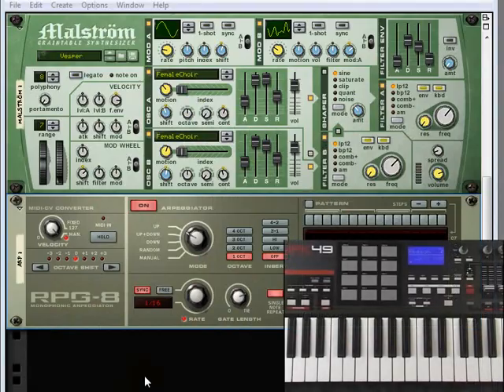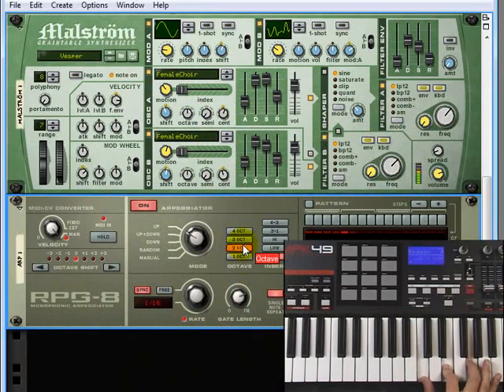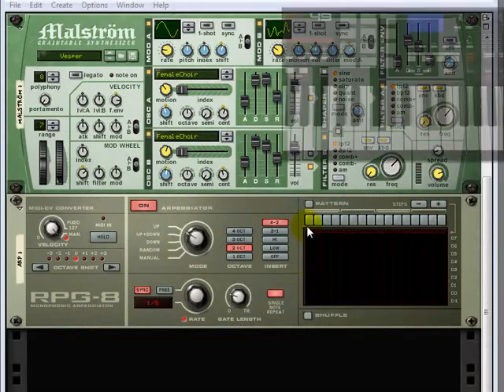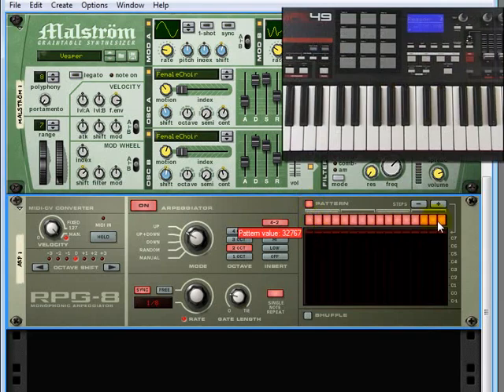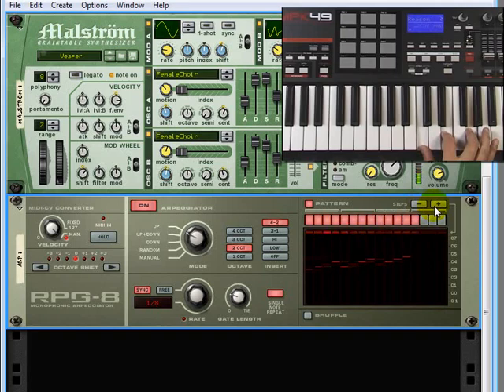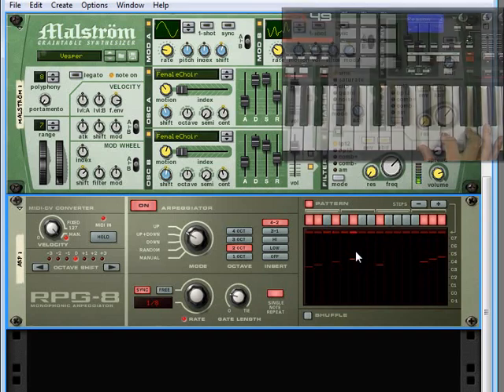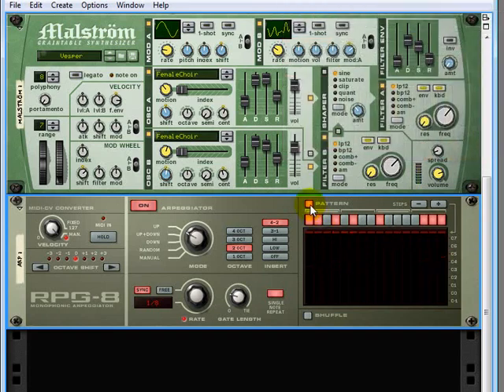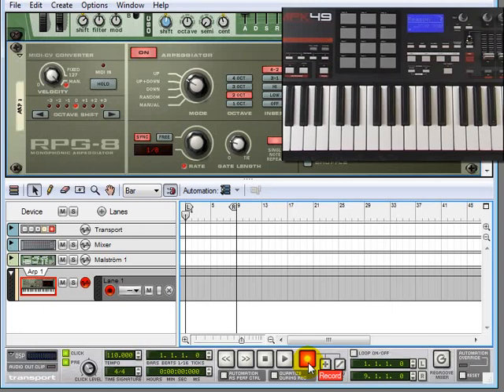How to Use RPG-8 Arpeggiator in Reason 4: Setup Guide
We have many courses on audio engineering.

David Wills